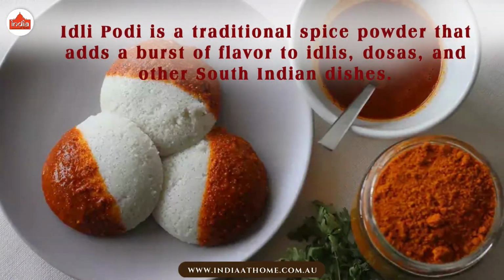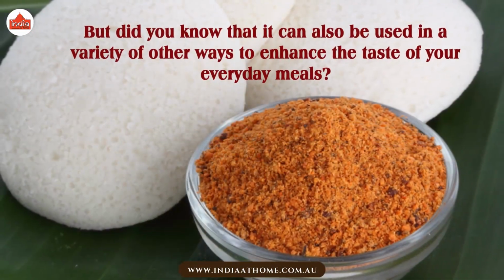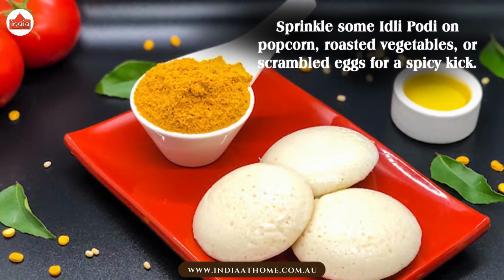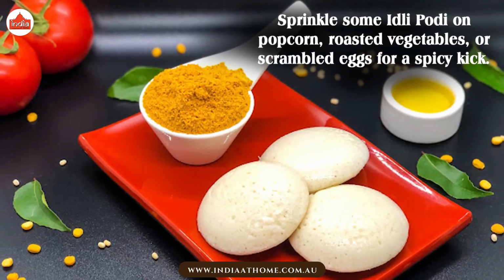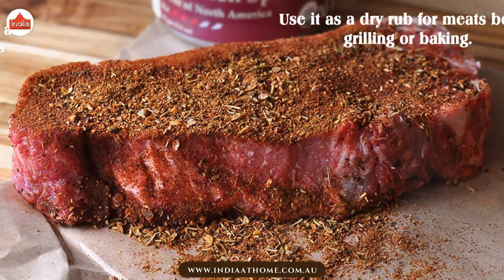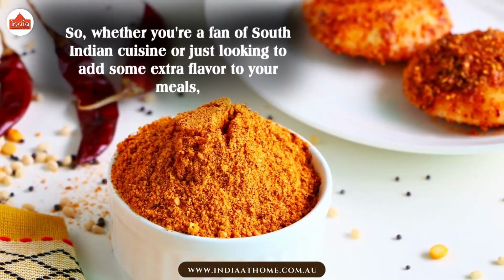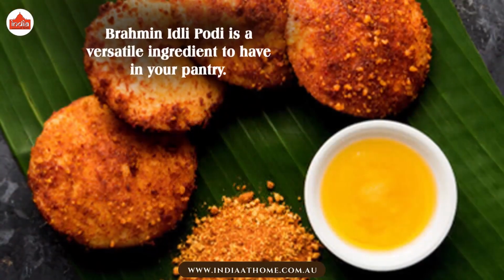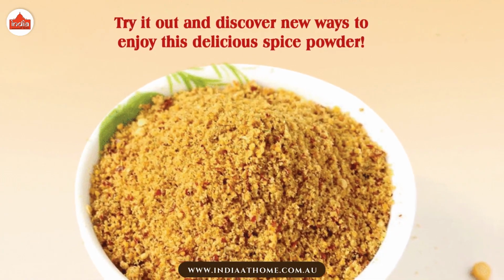How to incorporate Idli Podi into your everyday meals | India At Home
idlipodi is a traditional spicepowder that adds a burst of flavor to idlis, dosas, and other South Indian dishes.

But did you know that it can also be used in a variety of other ways to enhance the taste of your everyday meals?

Sprinkle some Idli podili on popcorn, roasted vegetables, or scrambled eggs for a spicy kick.